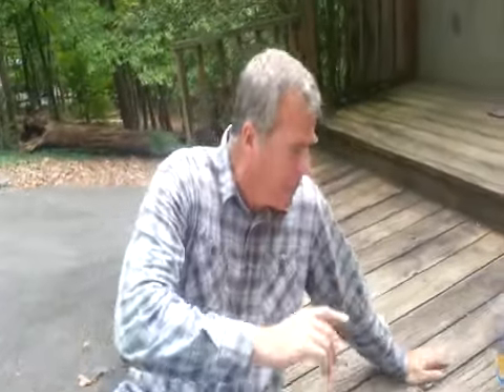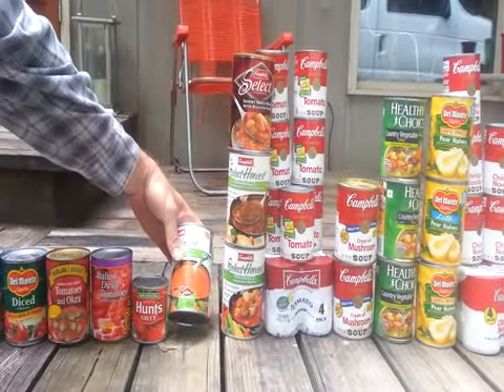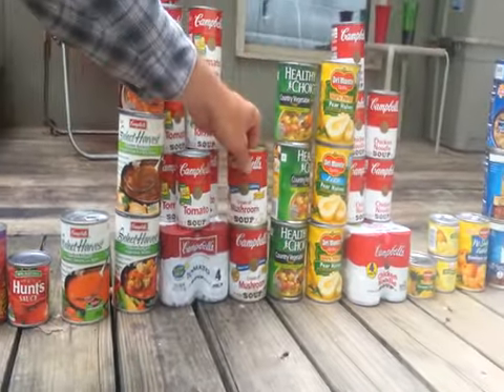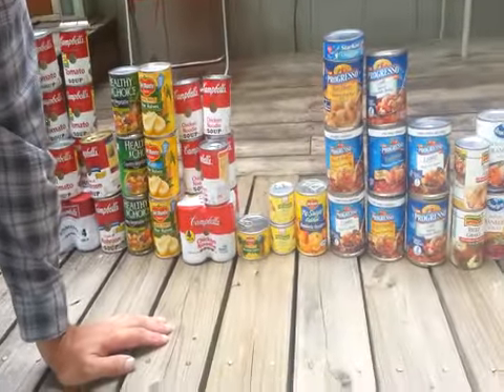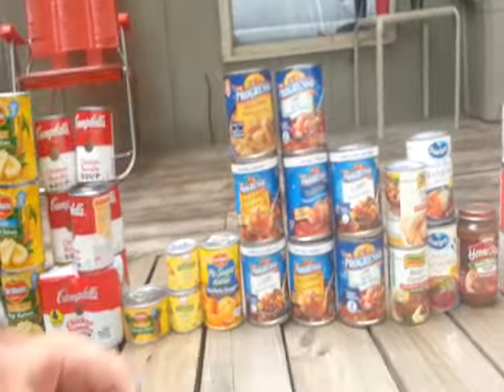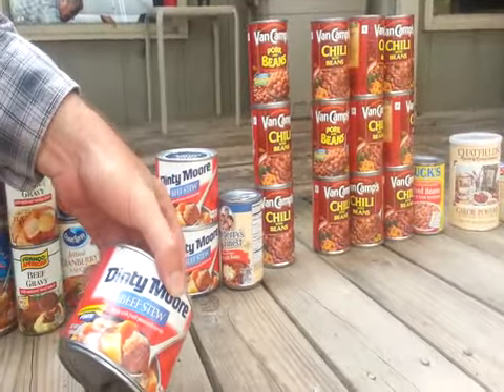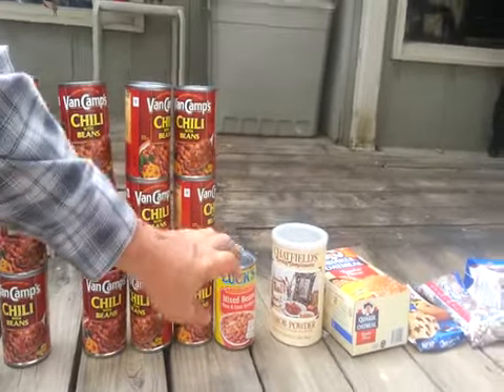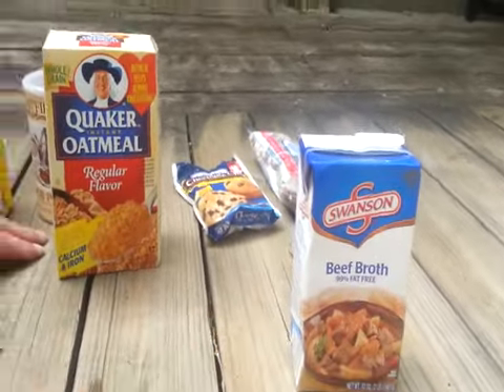Today's Dumpster Diving. Great 2-minute haul!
Found 70 cans of food. Good for storage. Lots of protein.